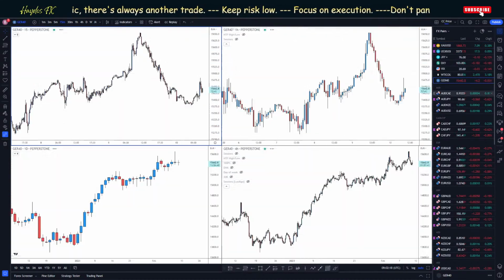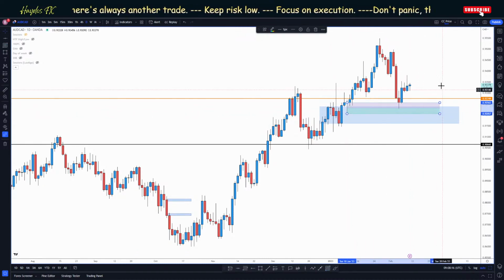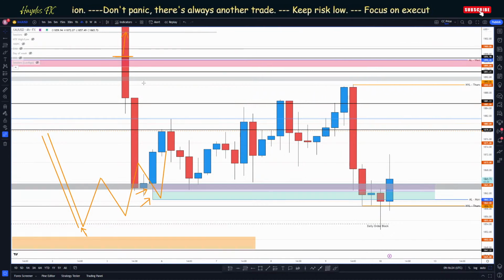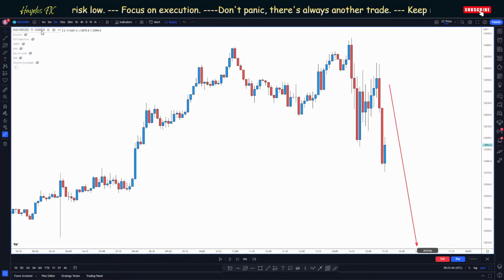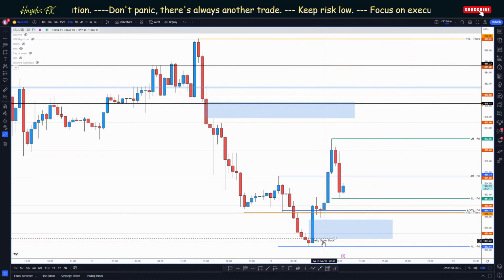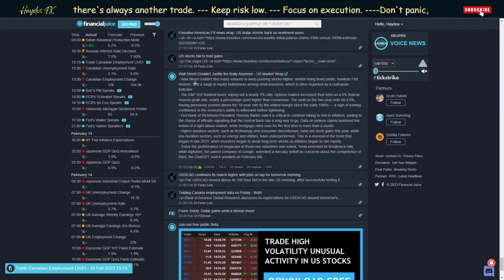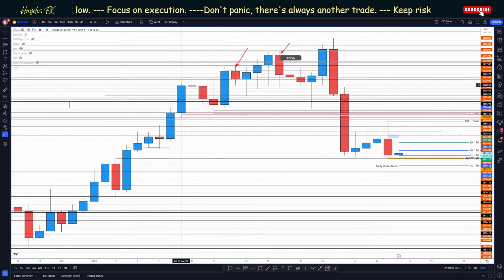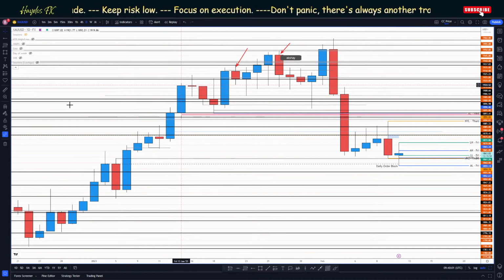XAUUSD Live Trading London Open (10 February 2023)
Song: Not The King - Ice Tea
WYS - Snowman
Track: Tretogor Gate
Music from Uppbeat (free for Creators!)
Track: AK - Night Drive